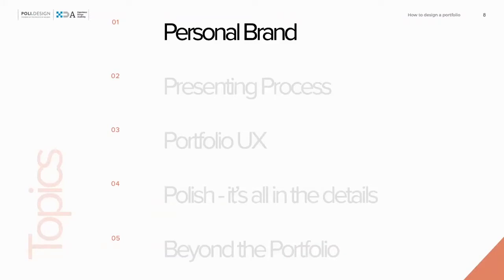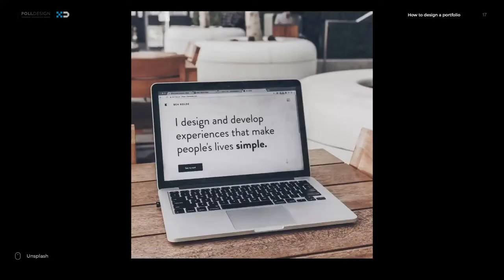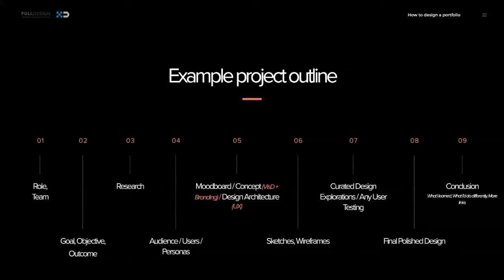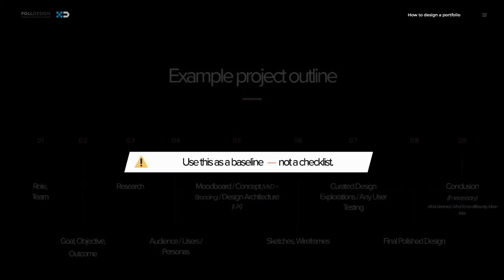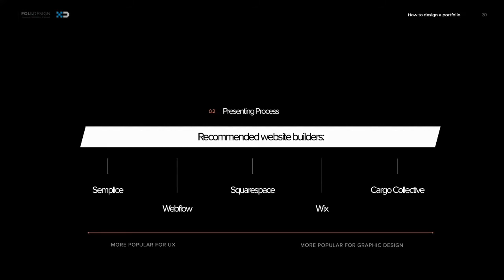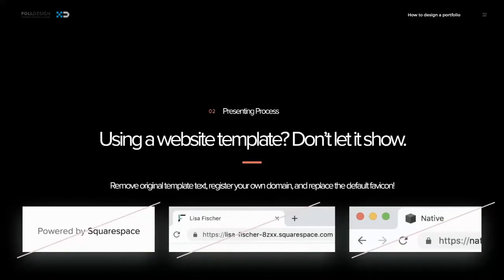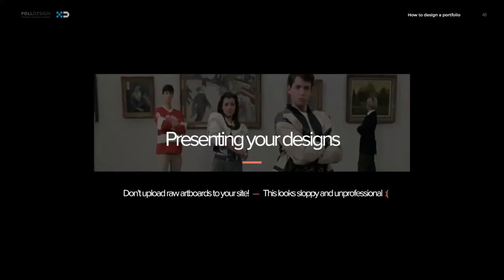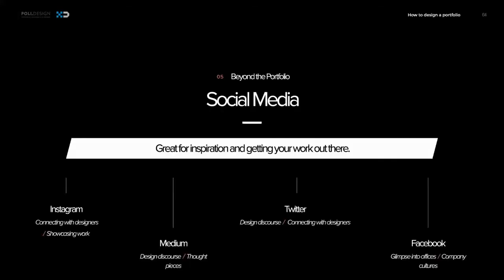UX Talk #24 - UX Career_Roberto Falcone